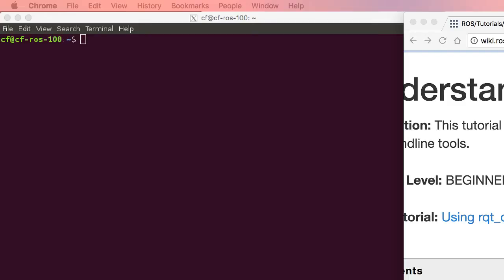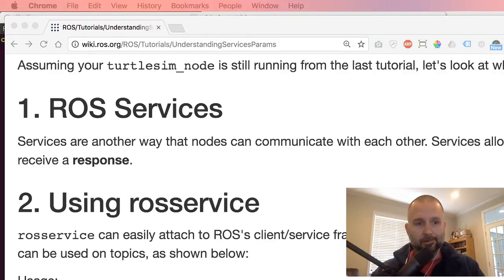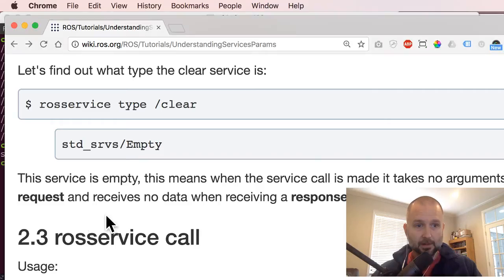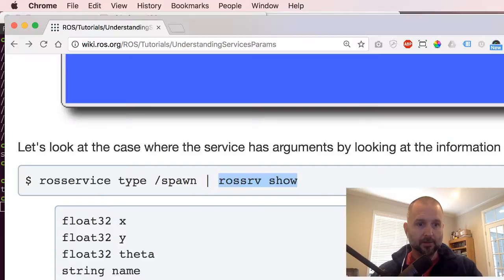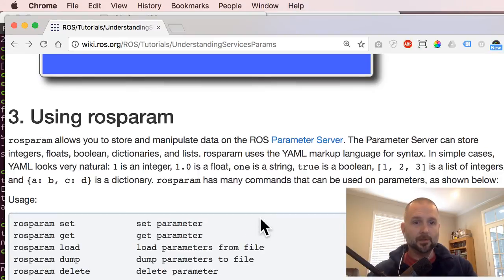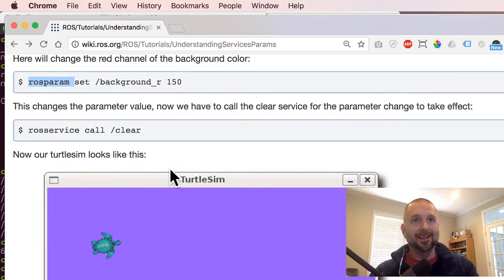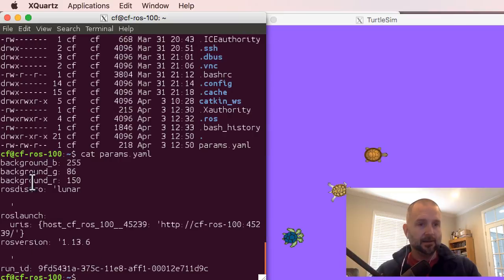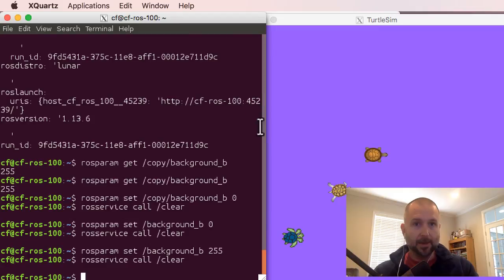ROS Tutorials Live - Commands and Parameters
Walkthrough of the ROS (Robot Operating System) tutorials.   this video contains the section on Commands and Parameters.

Changing the background canvas of a turtle_sim.  Spawning new turtles, and general tom foolery.